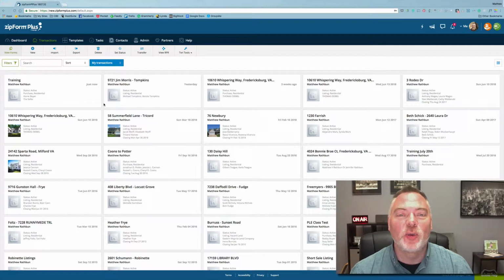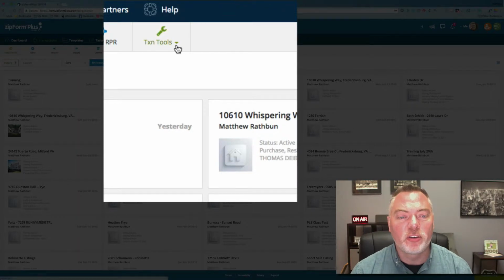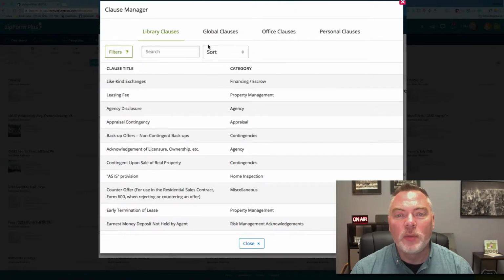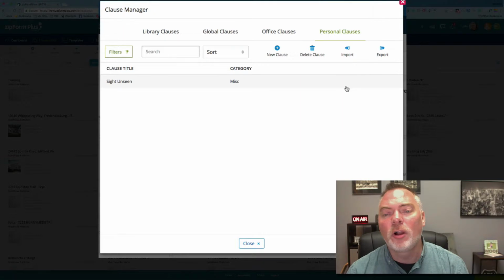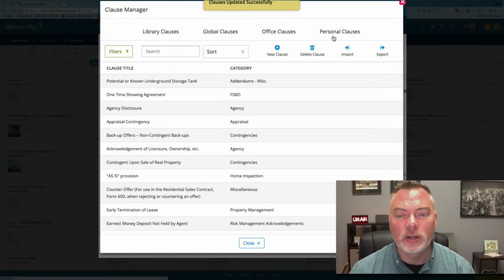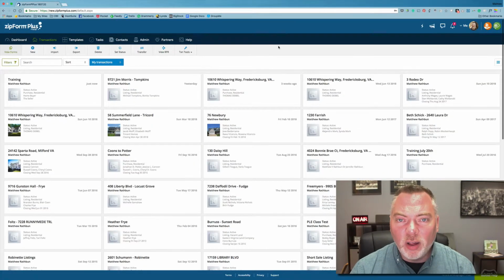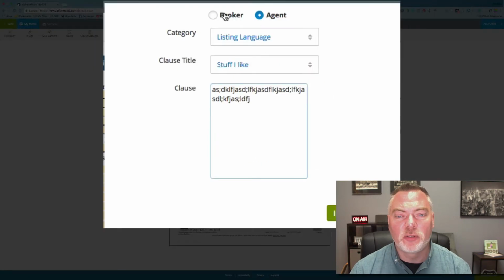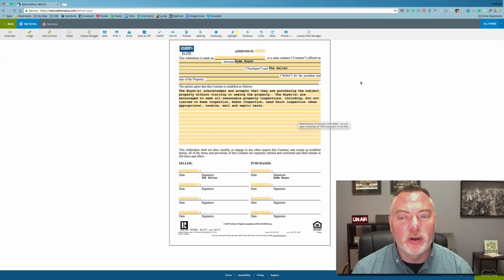The Awesomeness of Zipform's Clause Editor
The Zipforms Clause editor is a great tool for saving your favorite or unique contract language for later use.  Here's a 3 minute tutorial on how to find, use and manage your personal or brokerage clauses in Zipform.